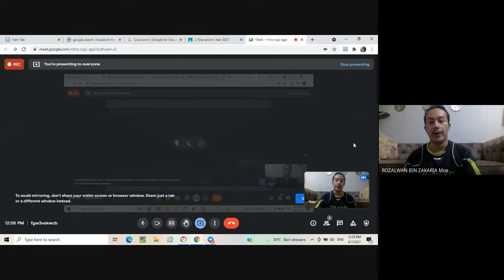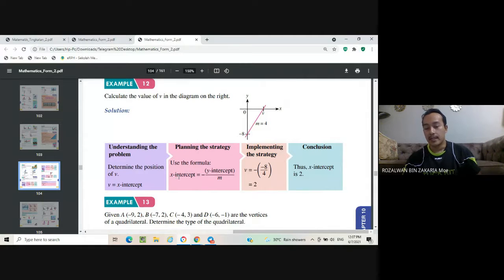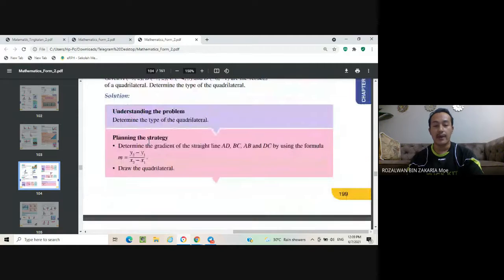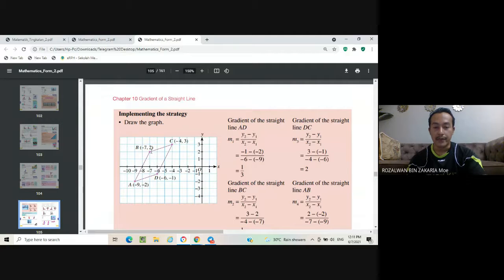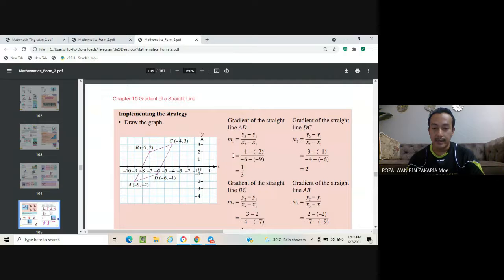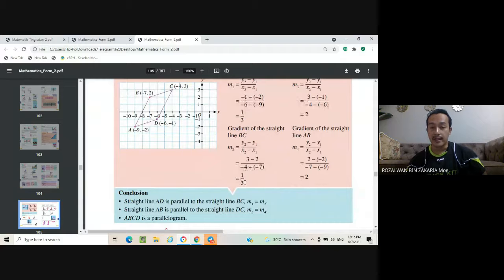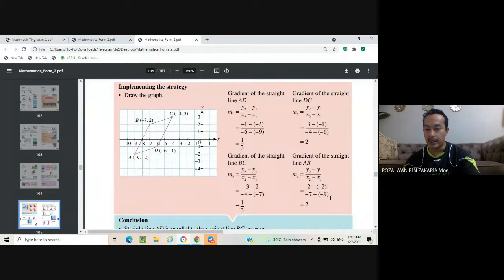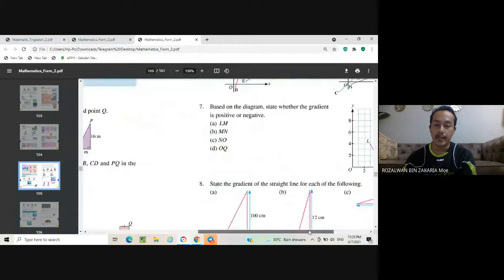gradient of straight line: problem solving